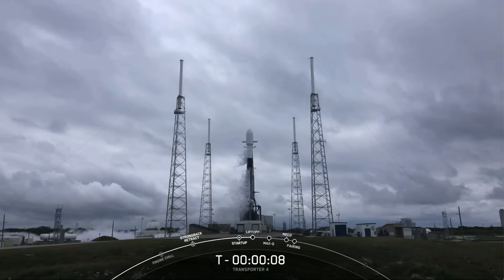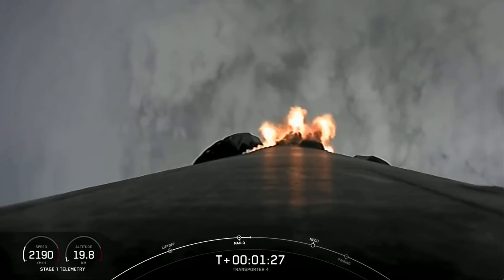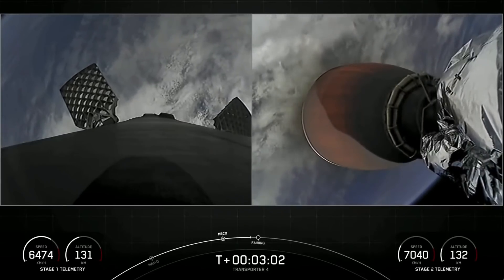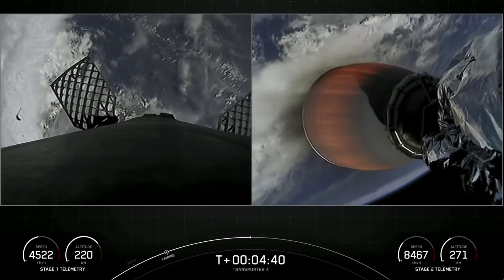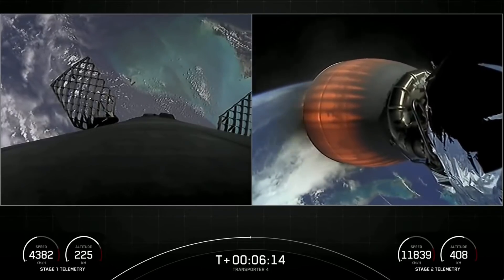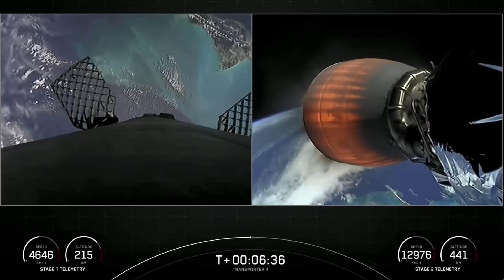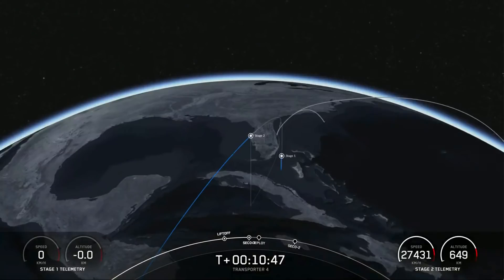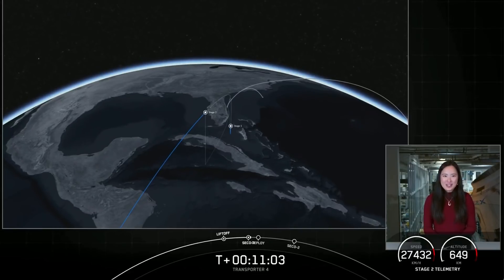Blastoff! SpaceX launches Space 40-satellite rideshare mission, nails landing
A Falcon 9 rocket launched the Transporter 4 mission from Space Launch Complex 40 (SLC-40) at Cape Canaveral Space Force Station in Florida on April 1, 2022. It carried "40 spacecraft, including CubeSats, microsats, picosats, and non-deploying hosted payloads," according to SpaceX.

Credit: SpaceX